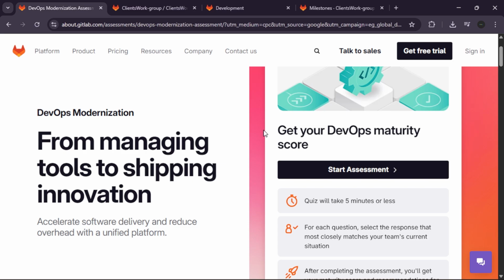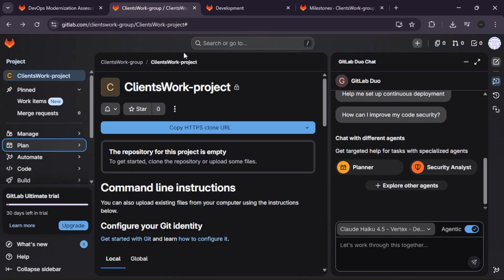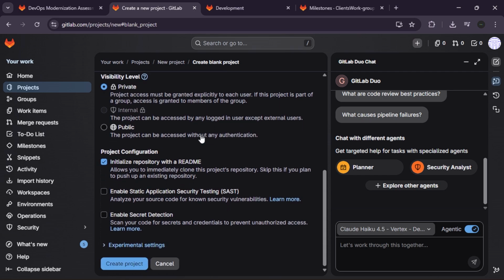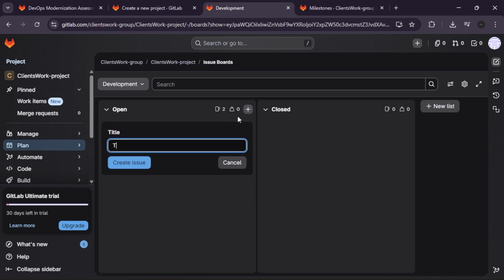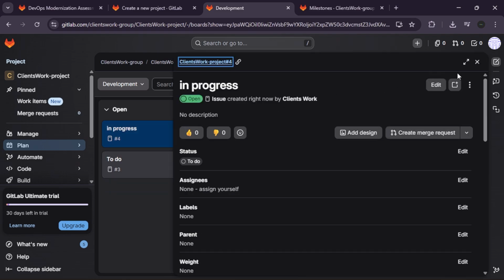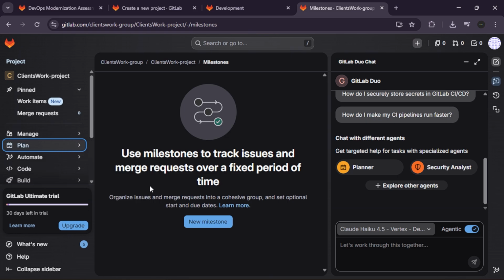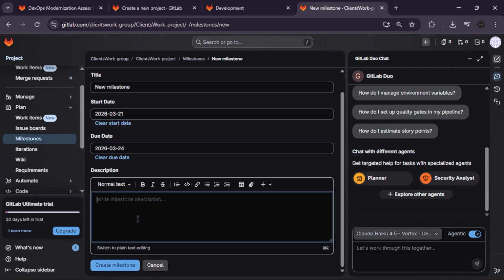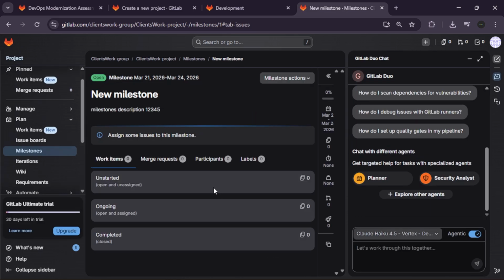How to Use GitLab for Project Management [2026 GUIDE]